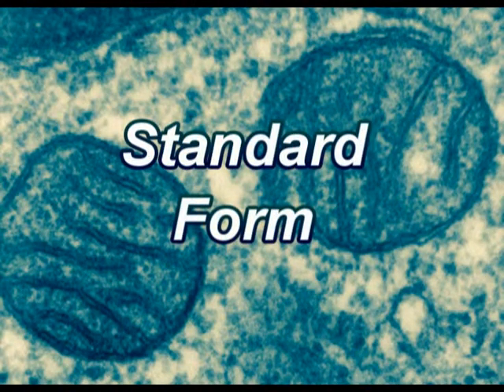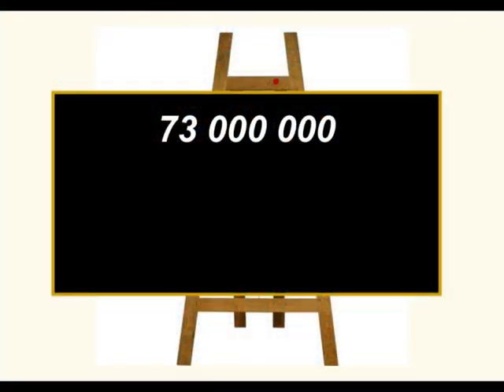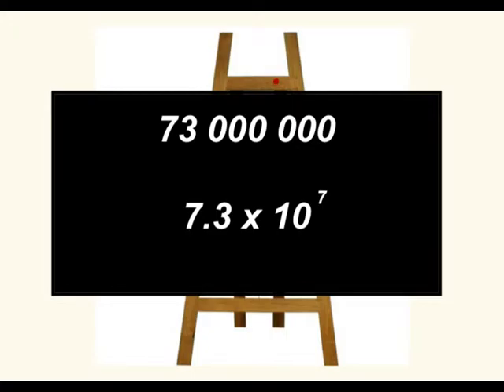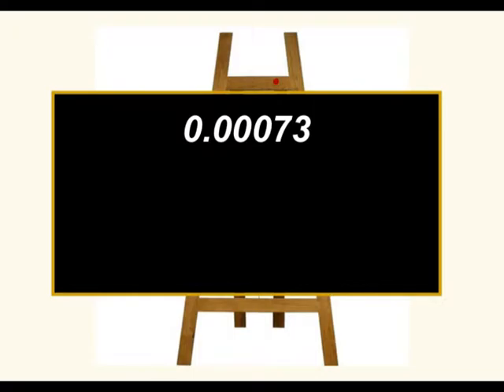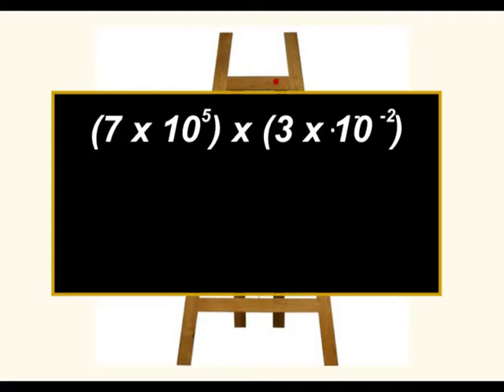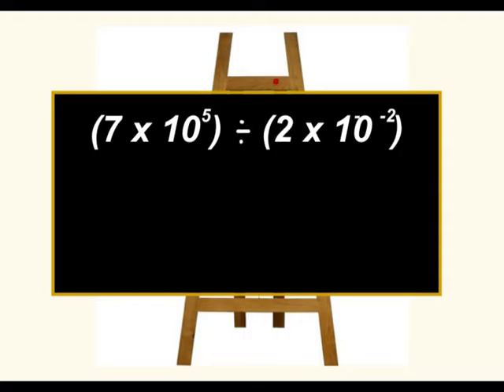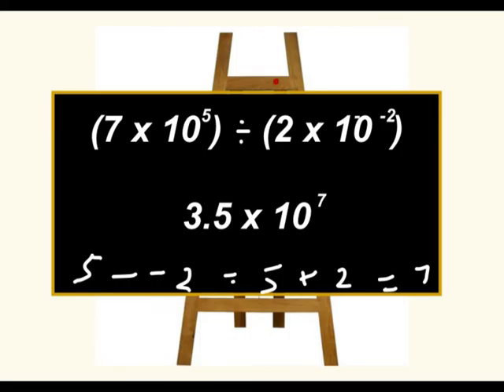Introduction to Standard Index Form. YouTube. Video..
Standard Index Form.